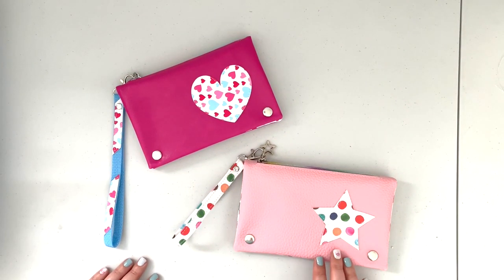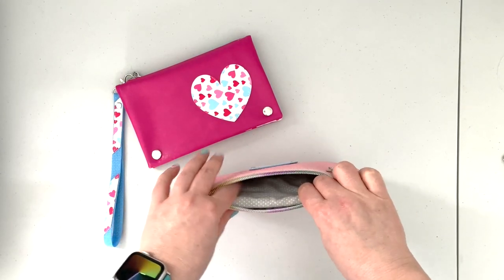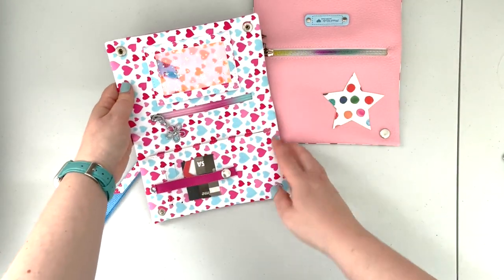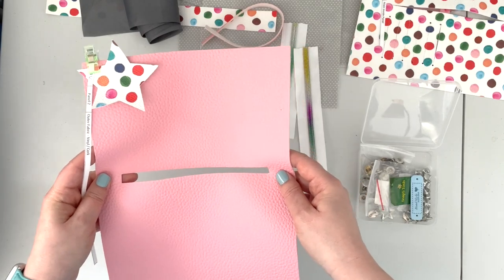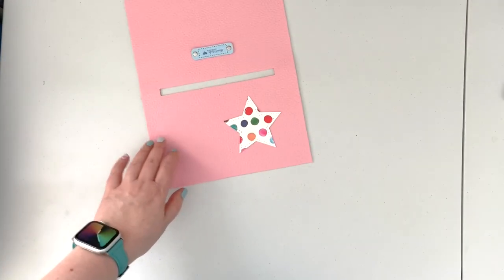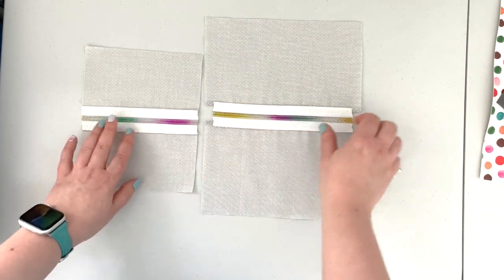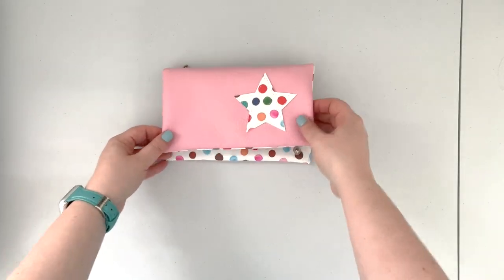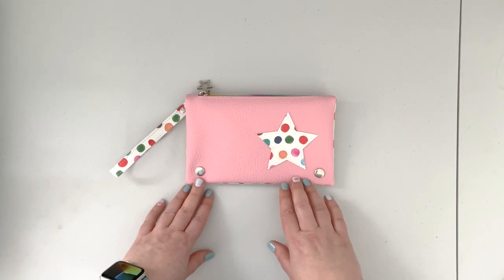"Estrella" Wallet / Wristlet | Sewing Tutorial | JustynaTHandMade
This video is a visual instruction for the "Estrella" Wallet / Wristlet pattern. The PDF pattern includes full written instructions with full color pictures and it's available in my Etsy store.

Finished Size: 7.5"W x 4.5"T x 1"D

This video serves as a visual sewing instruction for the pattern and it's not intended to be completed pattern for the project. To complete the project, you would need a copy of the pattern file.
Full supplies list is included in the Etsy listing.

Enjoy creating!